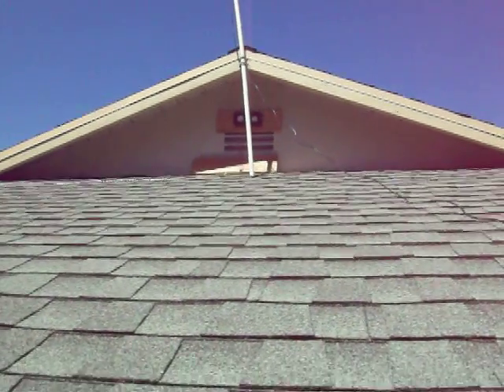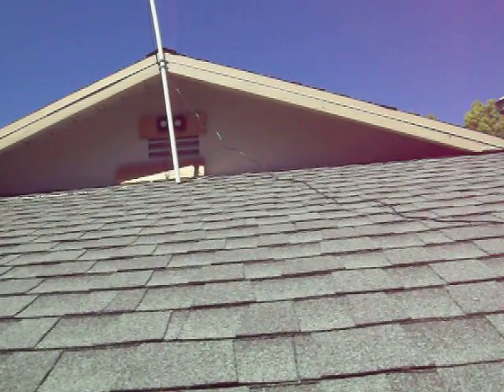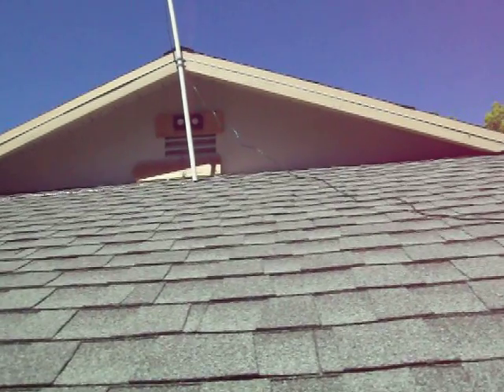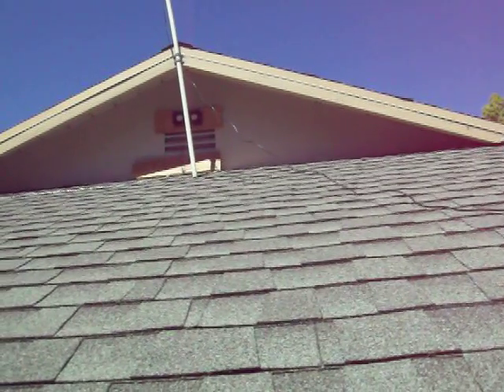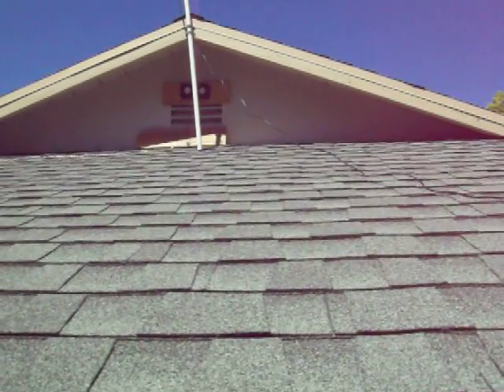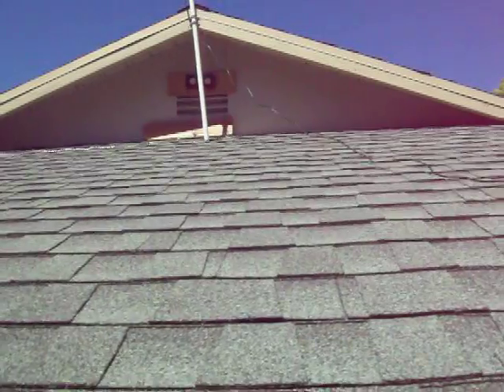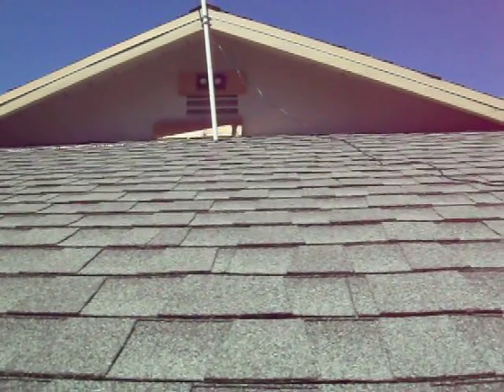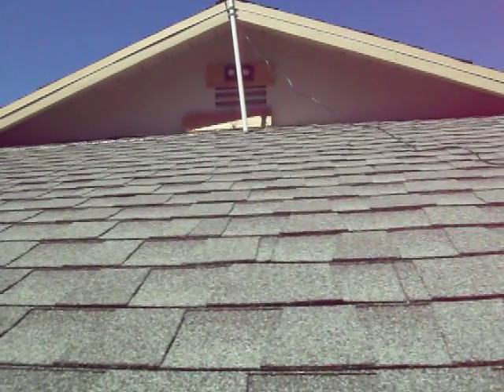Homemade solar roof vent (with pc case fans)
Here is my homemade solar roof vent with 2 1.6 watt pc case fans sucking out the roof hot air.  works pretty good. I will be upgrading to some better ones that run 140 cfm each 4 of them should suck out about 560 cfm not to bad.